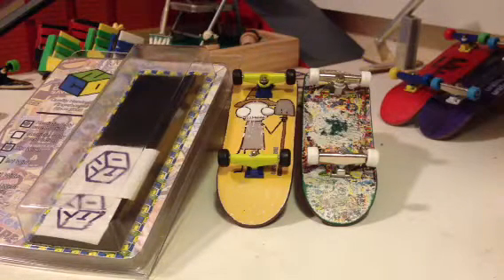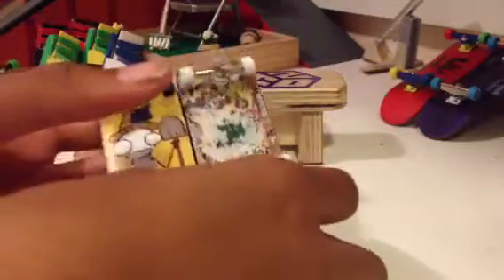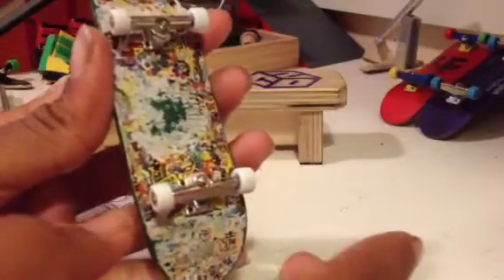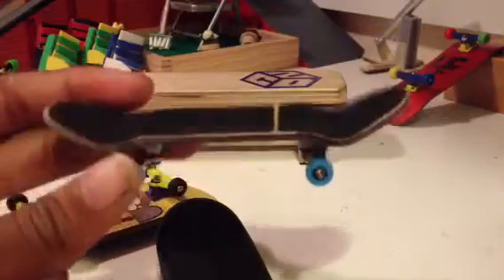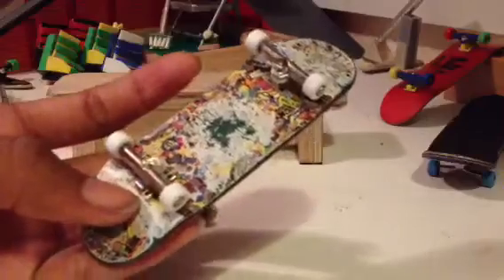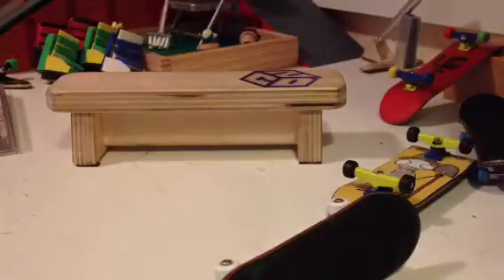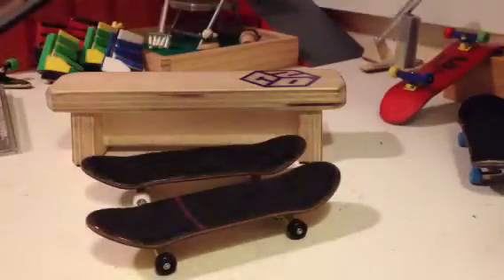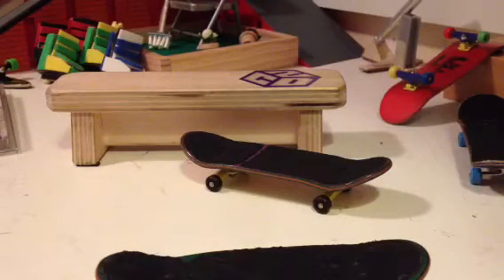No Comply m2 Graphic 32mm Deck Review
A review of No Comply's graphic decks that I've had for over month. They are 32mm x 101mm and have 7 plies. You can get them at

Nocomplyfingerboards.com
(the site may be down)